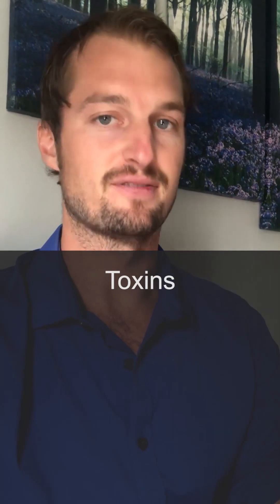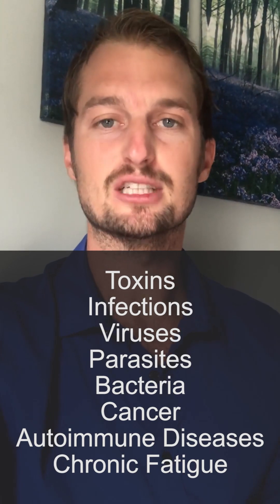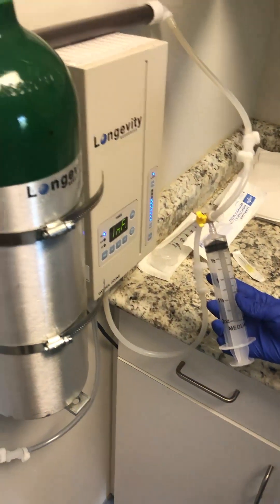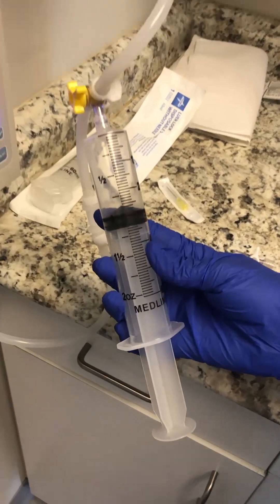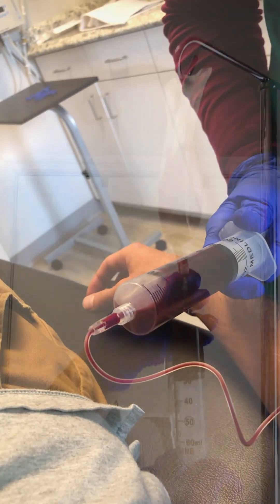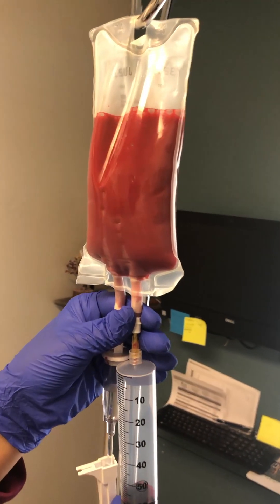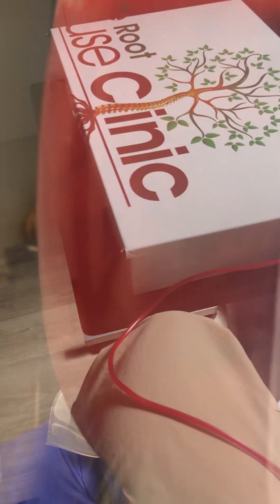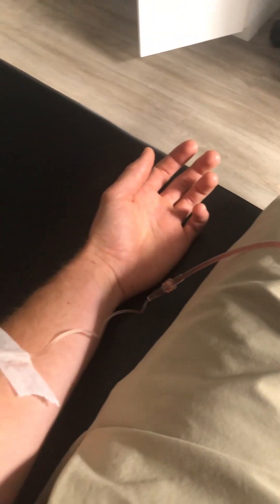Benefits of Ozone Therapy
Ozone or MAH therapy is a great treatment for anyone struggling with their health. Check out some of the benefits and process.